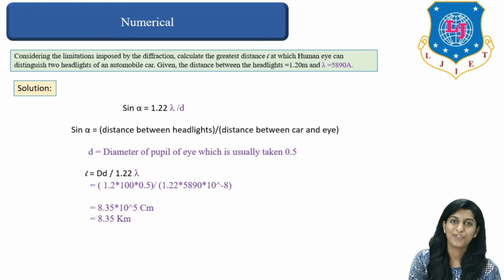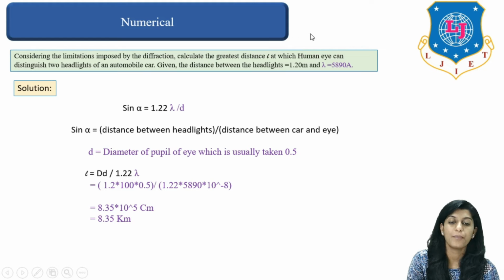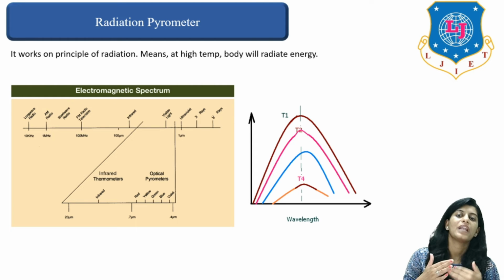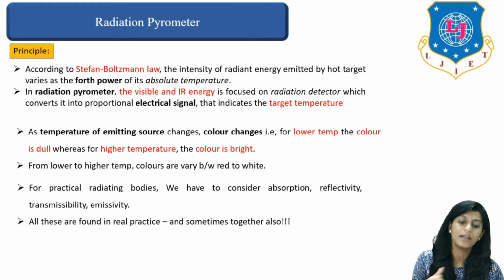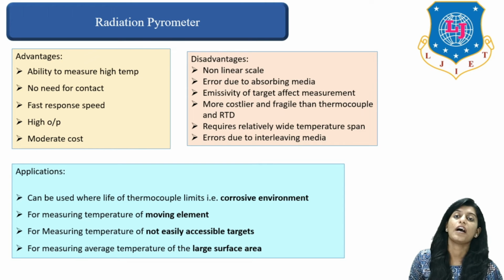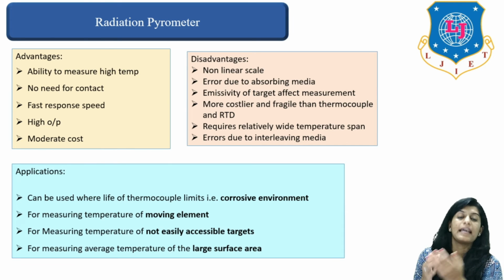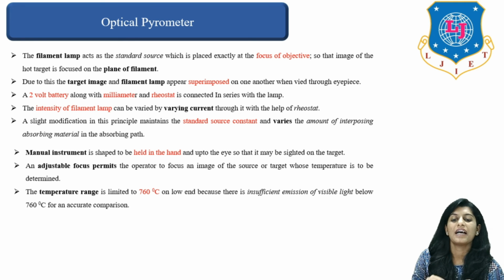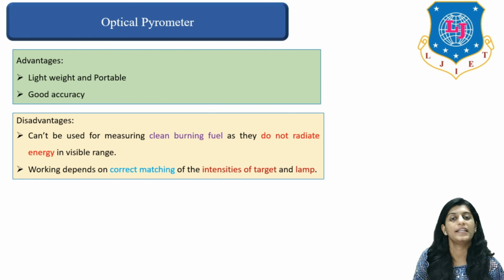Lec-13_Pyrometers: Radiation Pyrometer, Optical Pyrometers